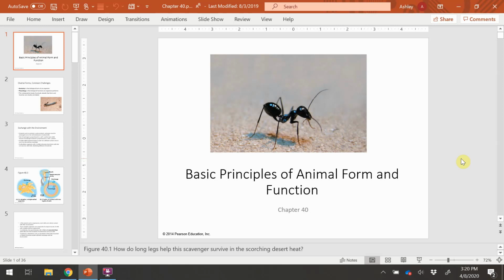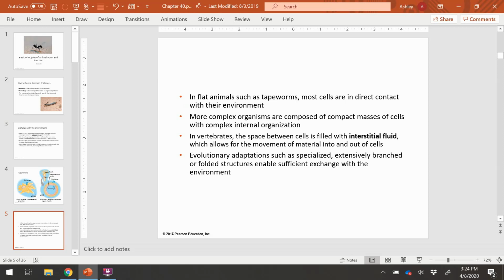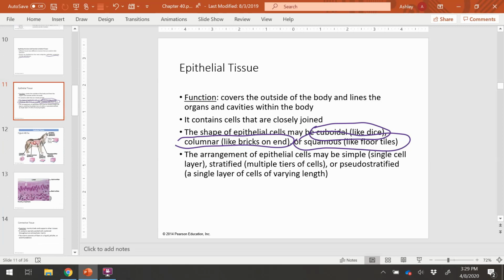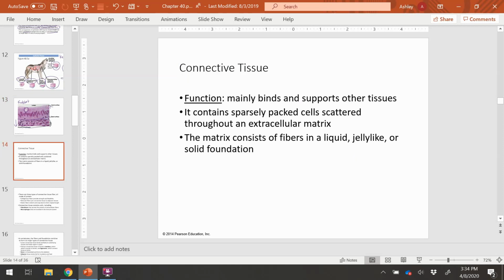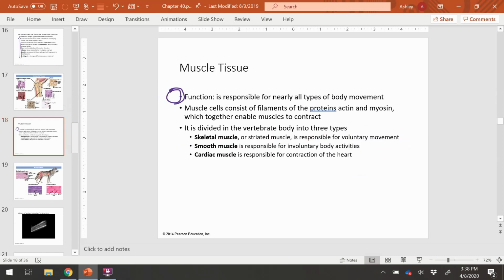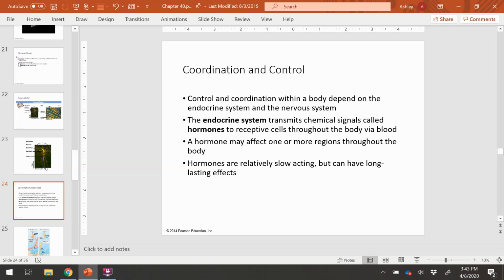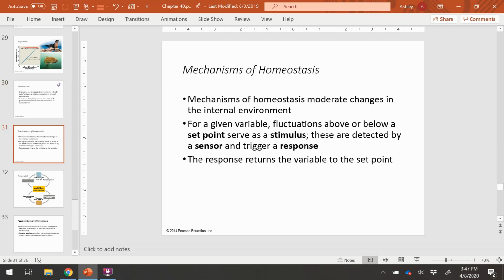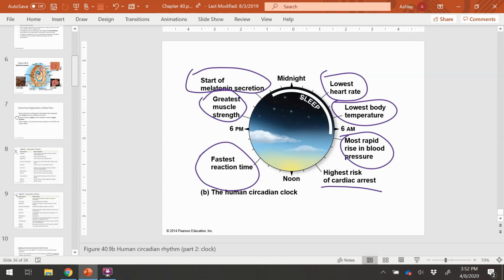BIOL 1407 - Chapter 40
Basic Principles of Animal Form and Function